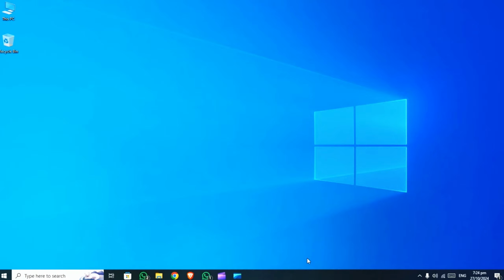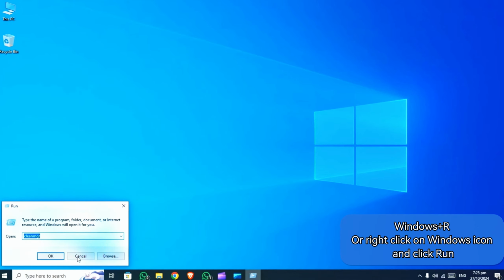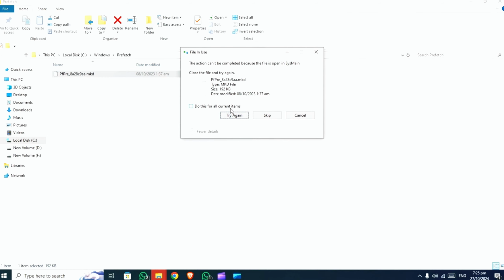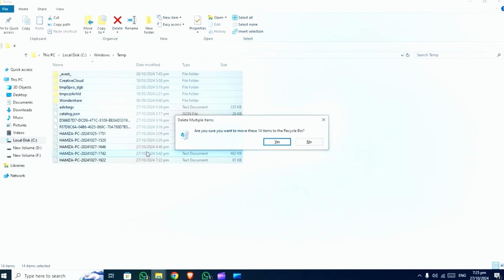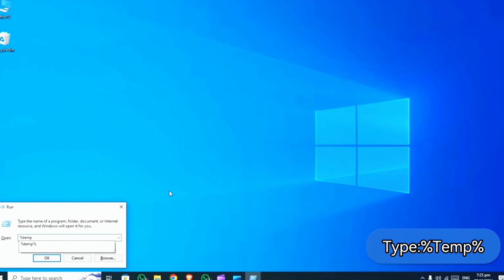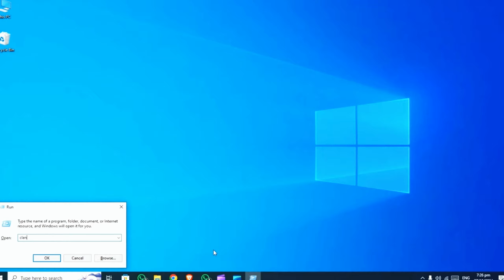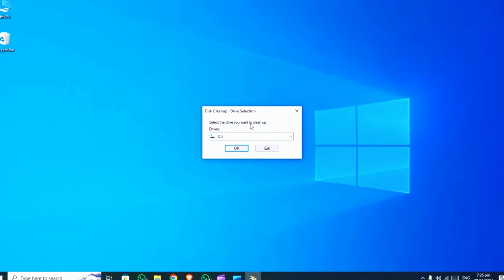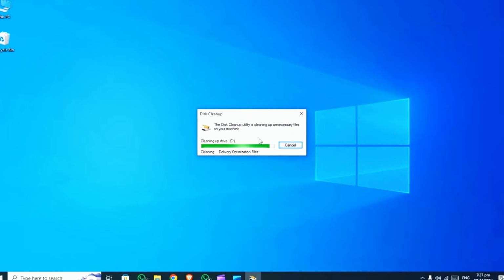Speed Up Windows 10/11 By Cleaning These Hidden Files!|| 2025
🧹 Clean Up Your PC & Boost Performance in Minutes!
Is your Windows 10/11 PC running slow? In this video, I’ll walk you through simple but powerful steps to clean your system, remove unnecessary junk files, and optimize performance — all without using any paid software!

✅ What You’ll Learn:

How to delete temporary & cache files

Clear browser and system clutter

Bonus tips to improve boot time & system speed

📌 Tools Used:

Disk Cleanup

Storage Settings

🖥️ Compatible with Windows 10 & Windows 11
📅 Updated for 2025 – Safe, Easy & Effective!